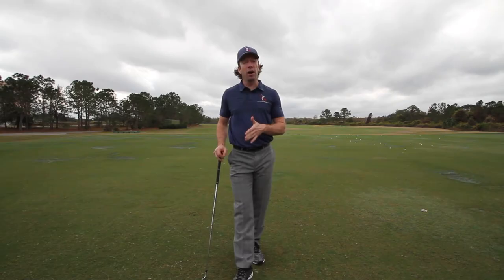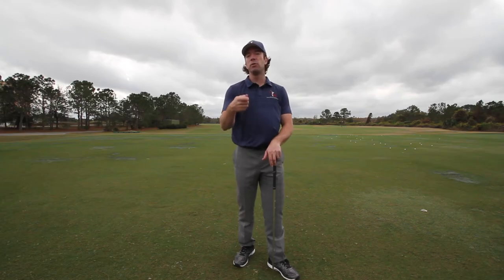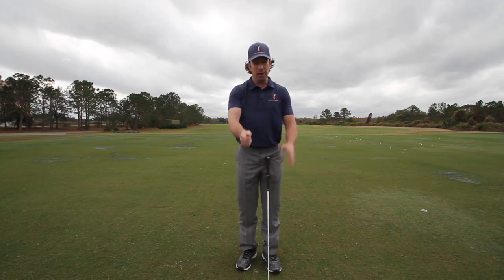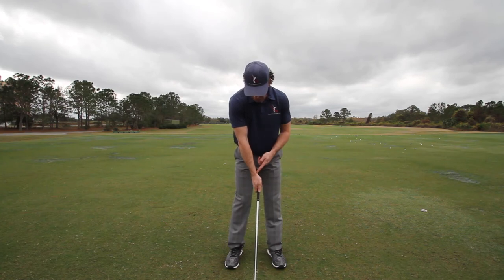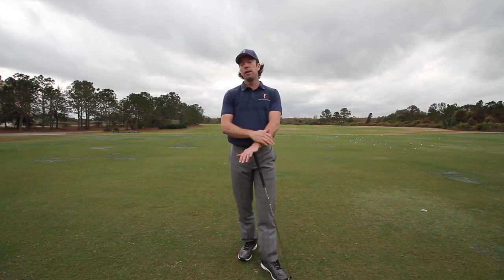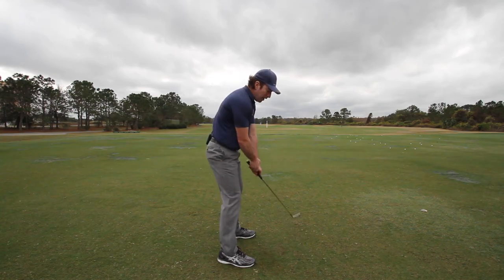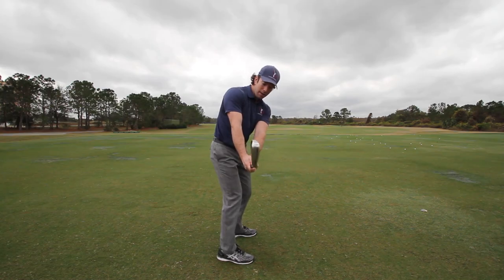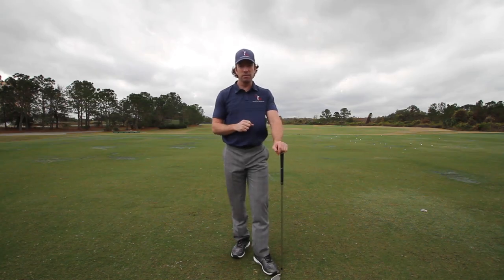Wrist Cock vs. Wrist Hinge in the Golf Swing